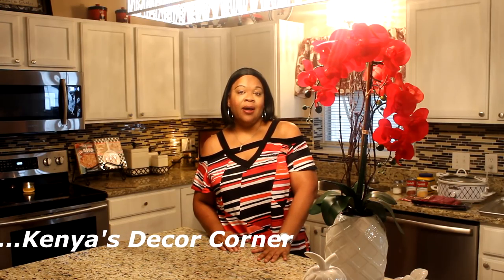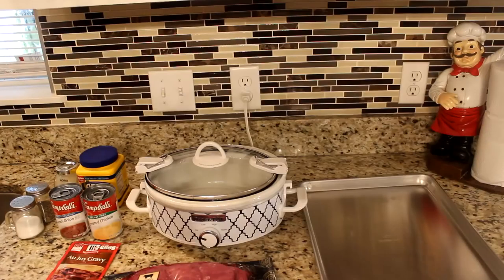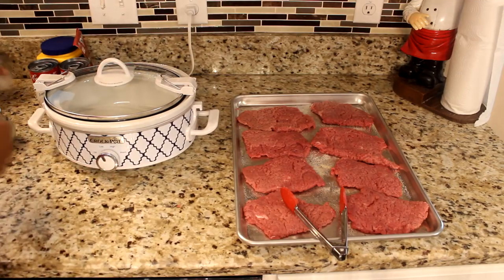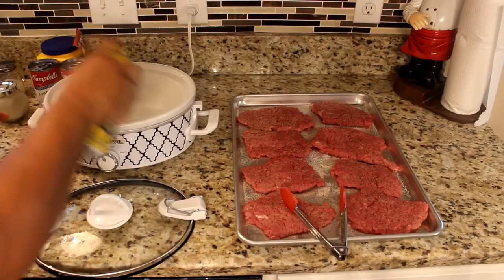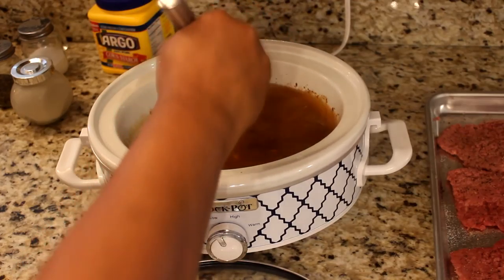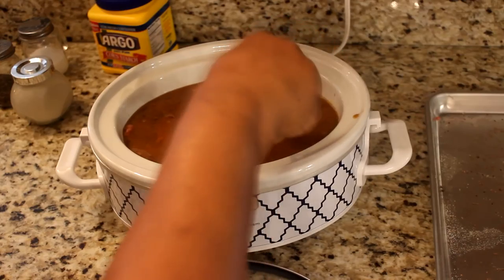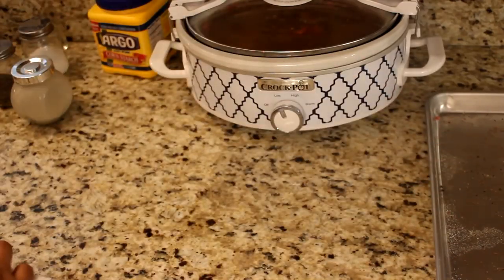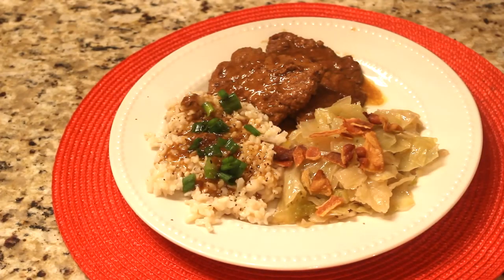The Slow Cooker Challenge | Hosted by Kenya's Decor Corner & Mrs Vee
Hello Luvs,

I am participating in The Slow Cooker Challenge, Hosted by Kenya's Décor Corner and Mrs. Vee… The Rules are to share a recipe (meal or appetizer) in a slow cooker, crockpot, etc. and give the recipe in the description box! I am sharing my Cubed Steak in a Crockpot! I hope you ENJOY. BE INSPIRED & BE BLESSED!!!

(Playlist Link)

(Crockpot Cubed Steak w/Gravy)

Ingredients

-1 pack of au jus gravy mix
-1 can cream of chicken soup
-1 can of French onion soup
- 1/2 cup of water
-1 1/2 to 2 lbs. cube steak

To thicken gravy:
-3 tbsp. cornstarch
-3 tbsp. water

Instructions:

1. In the bottom of your slow cooker, combine cream of chicken soup, French onion soup, au jus gravy mix, and water.
2. Stir well.
3. Put cubed steak in slow cooker with gravy mixture.
4. Cove slow cooker and cook steak on low for 6-8 hours.
5. After cooking, it's time to thicken gravy. In a small bowl, whisk together cornstarch and cold water. Stir mixture into crockpot.
6. Turn the setting to high and cook for 30 minutes (until gravy is thickened.)